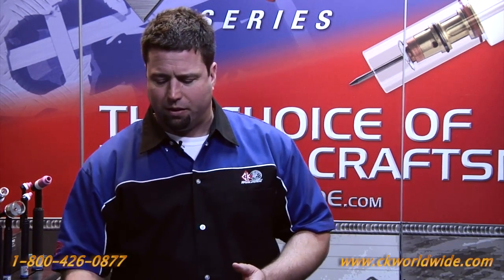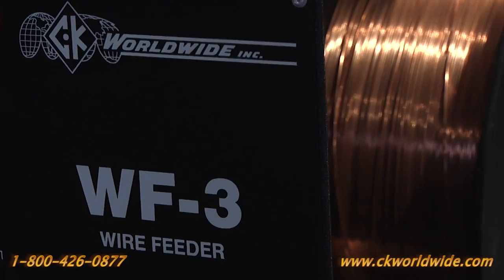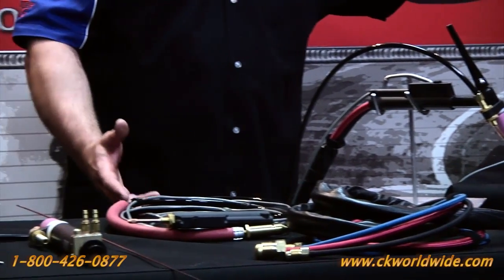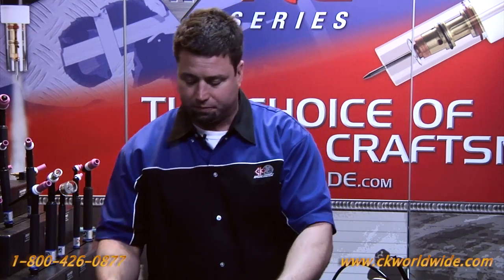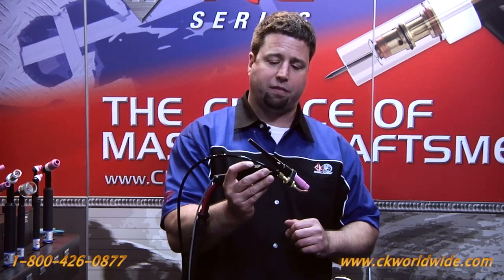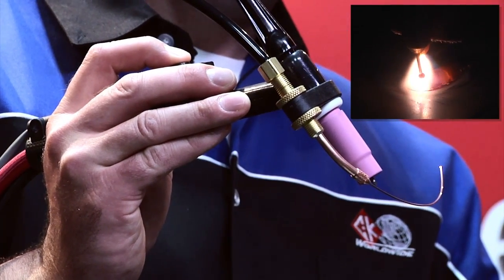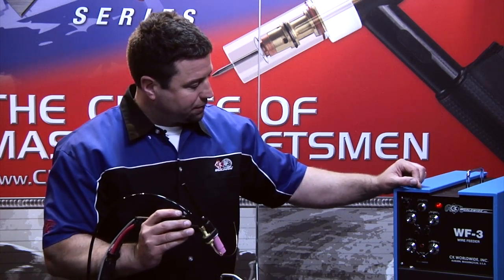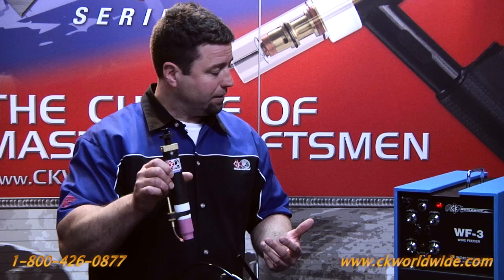Basic CK Cold Wire TIG Feeder Introduction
Use spooled MIG wire for TIG Welding by hand! Increase  " arc on" time by 30%. Eliminate cut lengths of wire. Minimize starts and stops. Hand Pendant or Torch Mounted. Best when used for "in position" hand held TIG welding. Set up video also available on-line. Demo's available.